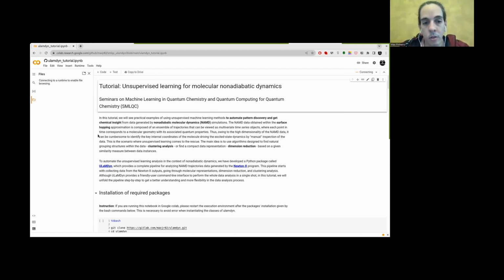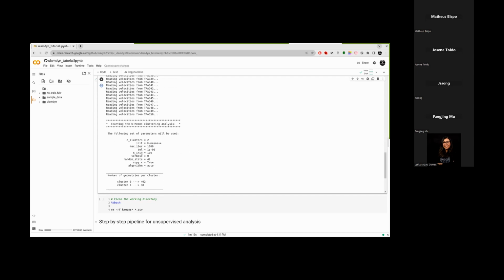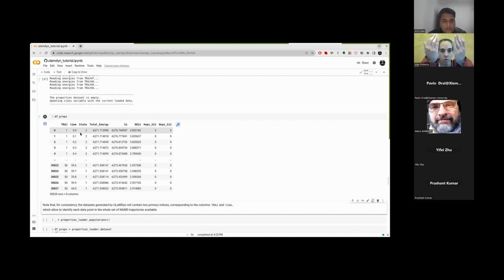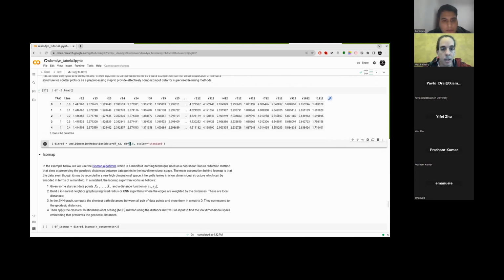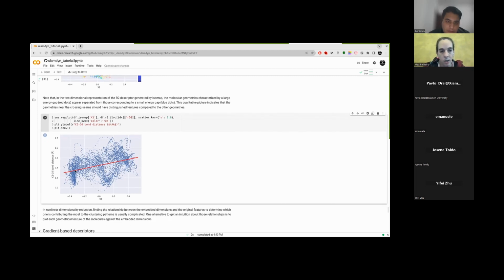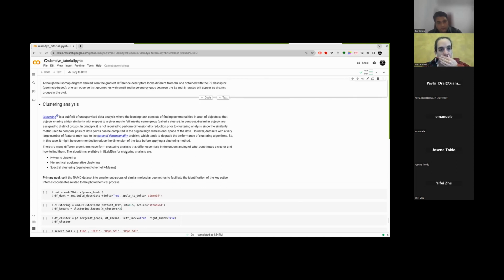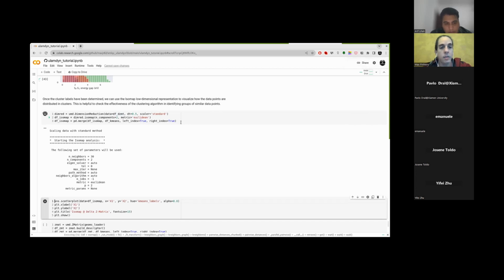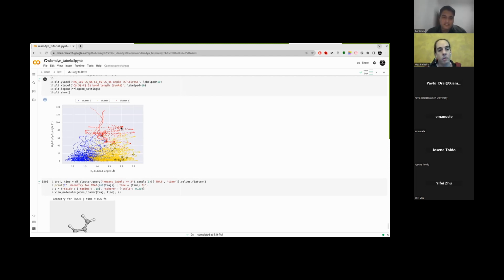Max Pinheiro Jr | Unsupervised Learning Analysis of Molecular Dynamics (ULaMDyn) program | Tutorial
SMLQC seminar. Max Pinheiro Jr, 16 February 2023. Nonadiabatic molecular dynamics with Machine Learning. Tutorial